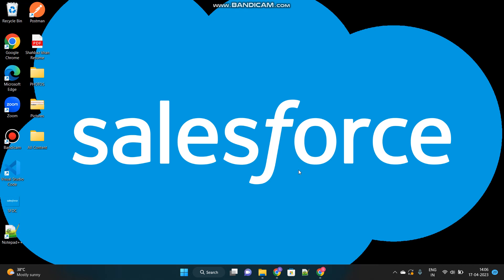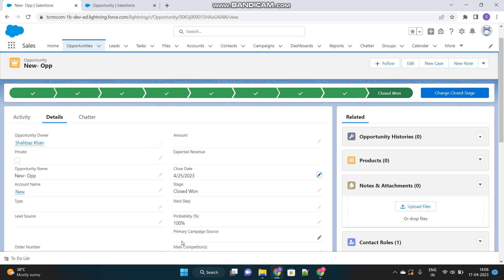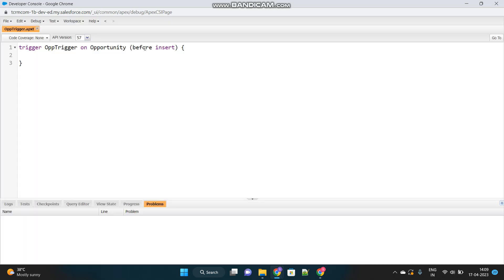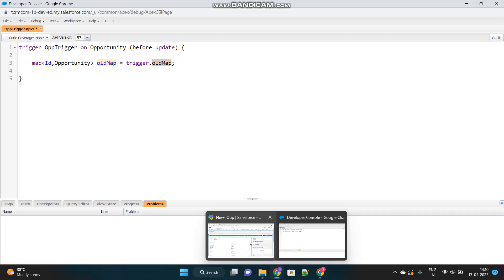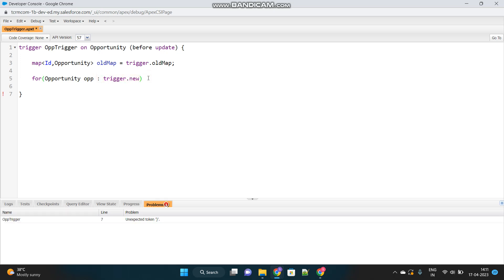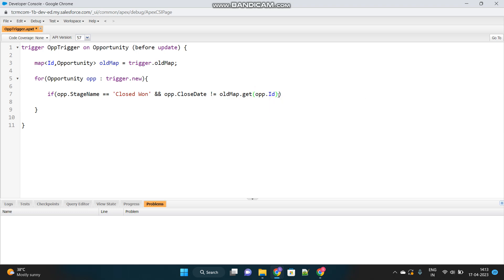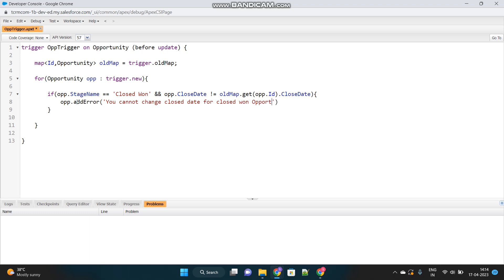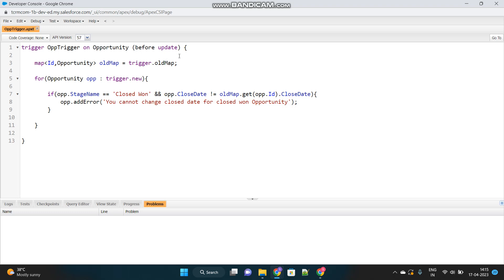Throw a validation Error Message directly via Apex Trigger when a value of a field is updated.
Write an apex trigger to throw the validation error message when a Closed Date of an Opportunity is updated when the Opportunity is Closed Won.